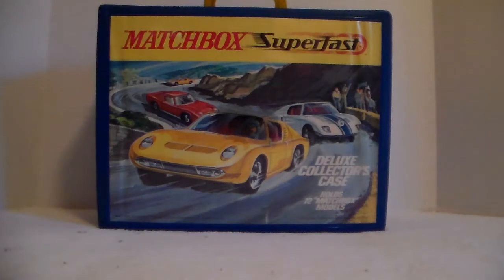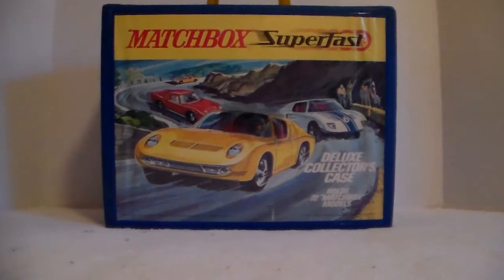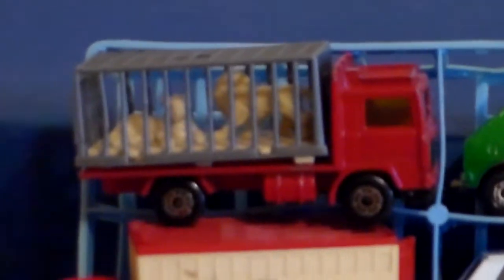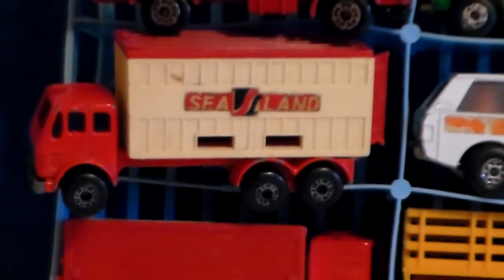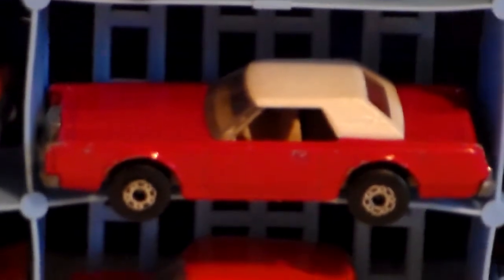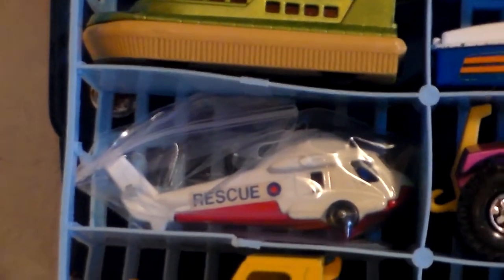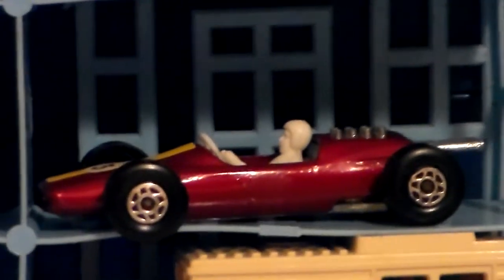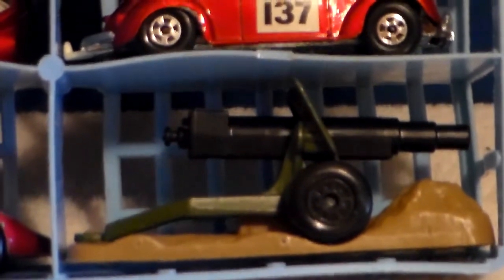Matchbox 72 car collectors case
Apologies for the shaky video